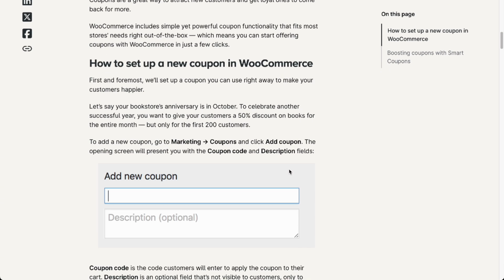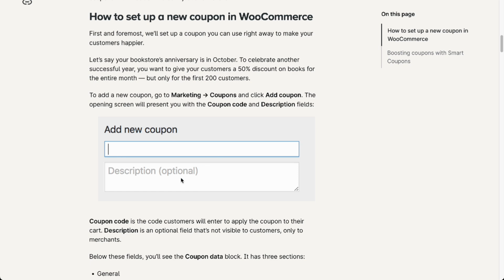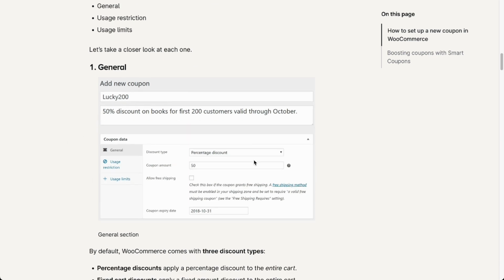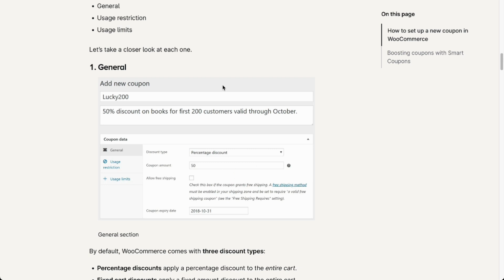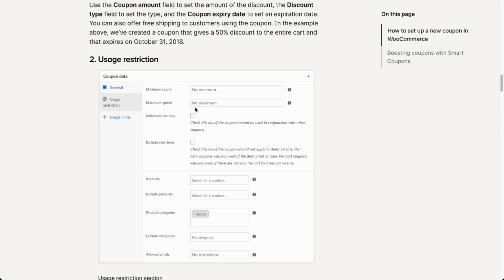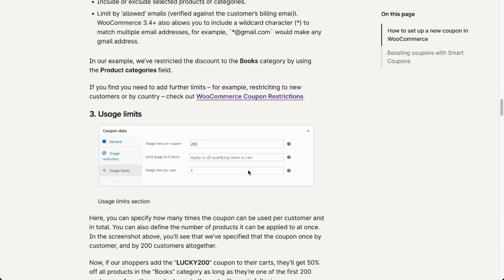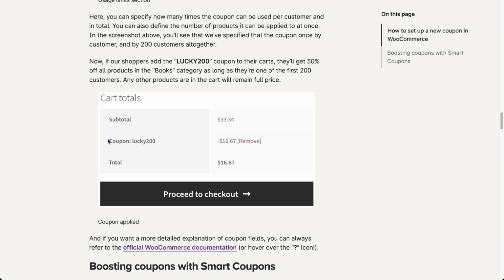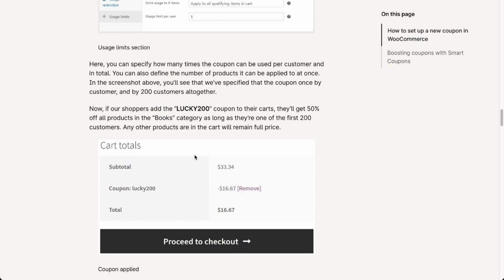Create Coupon Codes in WooCommerce (2025) 🎟️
👉 🎥 Learn how to create coupon codes within WooCommerce with our easy tutorial! 💸 We'll show you step-by-step how to generate discount promo codes for your e-commerce website. 🛒 Don't miss out on this essential feature for boosting sales!